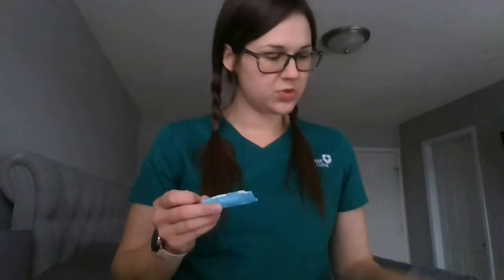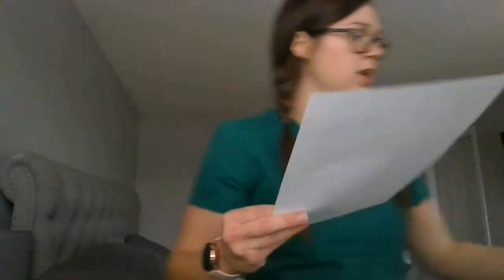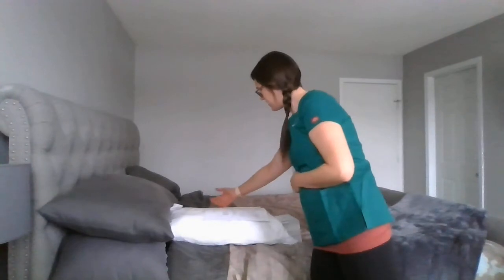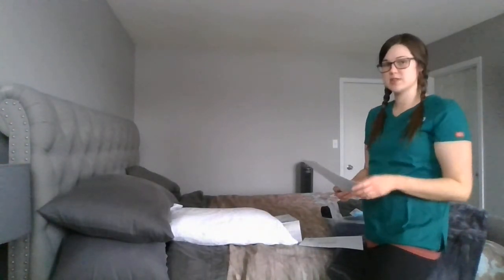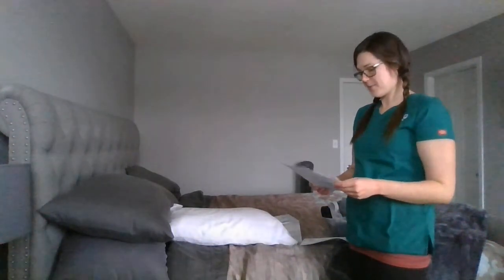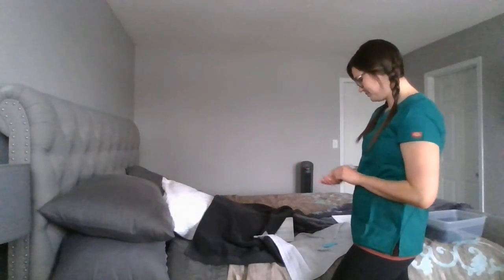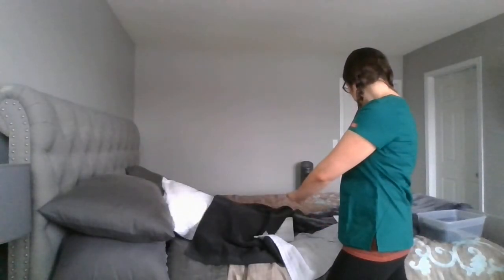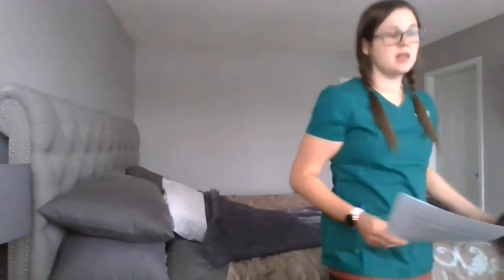Rectal Medication Administration Lab